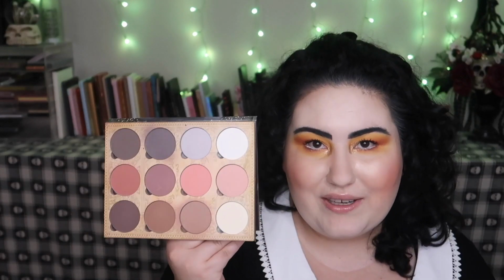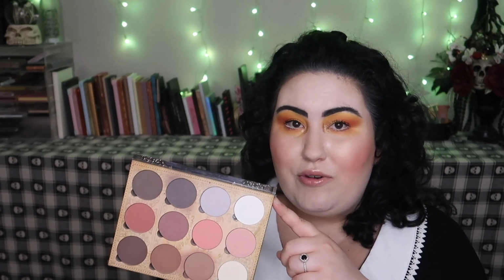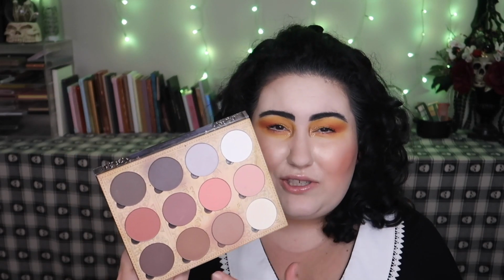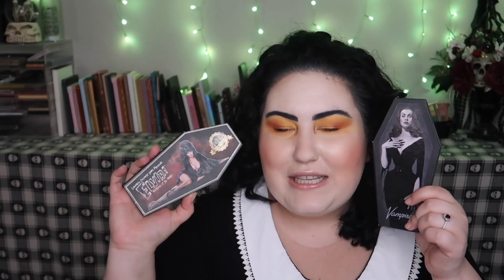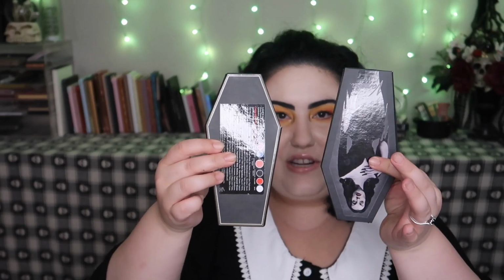Makeup I am SO EXCITED to use for the Fall 🍁🎃🍂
Fall is RIGHT around the corner and I literally couldn't be any more excited lol what are your favorite fall makeup products? Let me know down below xo

❋ A little about my face: ❋
Pronouns: She/Her
Undertone: Slightly Warm/Olive
Skin Tone: Fair Light
Skin Type: Combination/Dry

♥ PRODUCTS MENTIONED ♥
- Natasha Denona Metropolis Palettes
- Colourpop Good Sport Palette
- Too Faced Sweet Peach Palette
- Lunatic Cosmetic Labs Elvira Palette
- Lunatic Cosmetic Labs  Vampira Palette
- Midas Cosmetics Pumpkin Spice Latte Palette
- Covergirl Exhibitionist Liquid Eyeshadows (Shades 4 and 1)
- Wet n Wild Liquid Catsuit in Rebel Rose
- Lunatick Cosmetic Labs Contour Book 1
- Armani Luminous Silk Perfect Glow Foundation (Shade 1.5)
- Wet n Wild Photofocus Foundation Dewy(Porcelain)
- AOA Studio Vita Glow Tinted Moistourizer